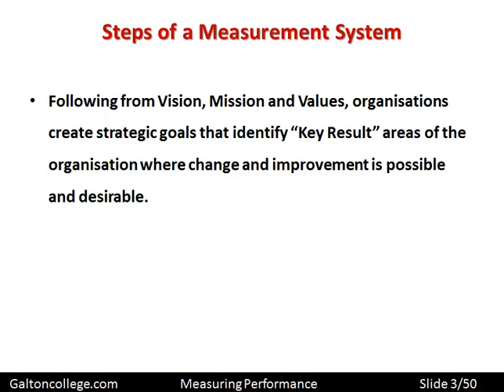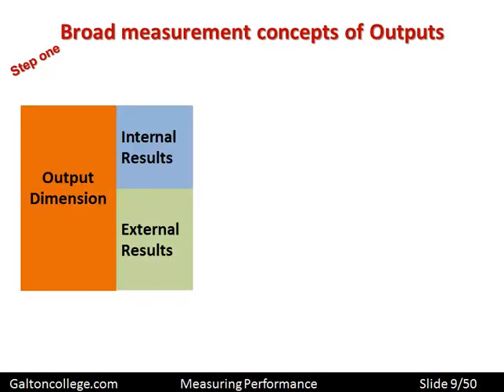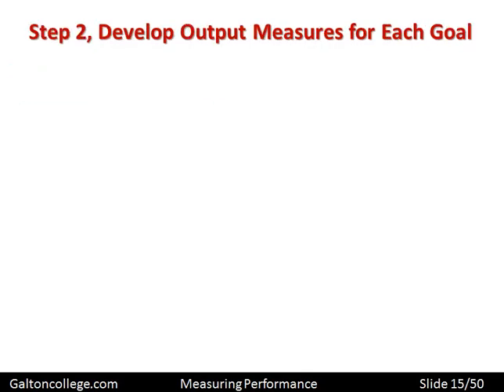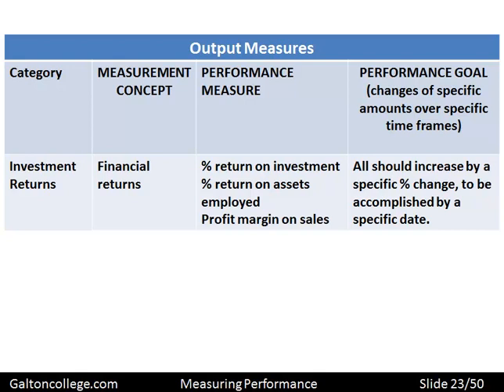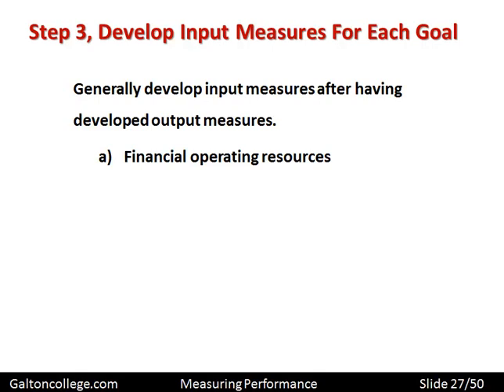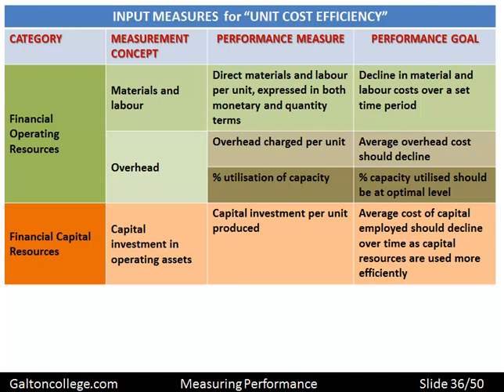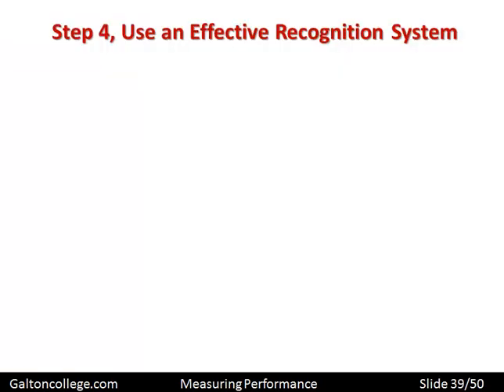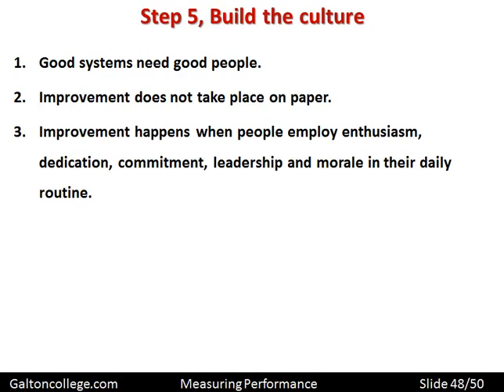Steps in the Measurement System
The steps in the process of measurement may vary depending on the context and purpose of measurement. For example, measurement for improvement may follow these seven steps:
Decide aim
Choose measures
Define measures
Collect data
Analyse and present data
Review measures
Repeat